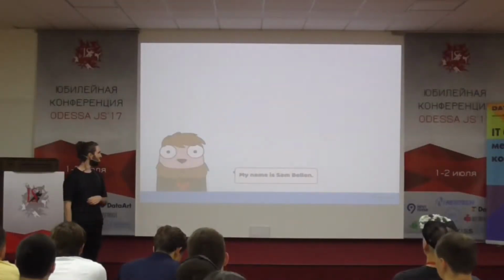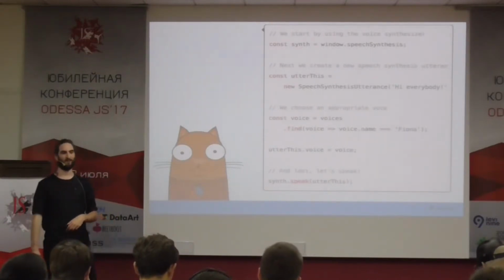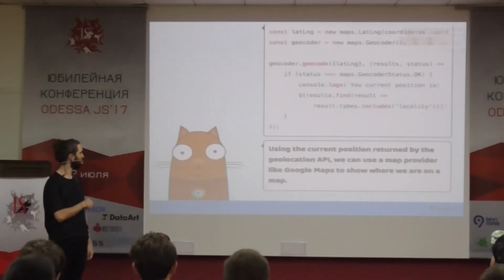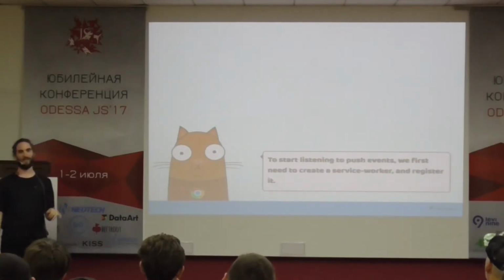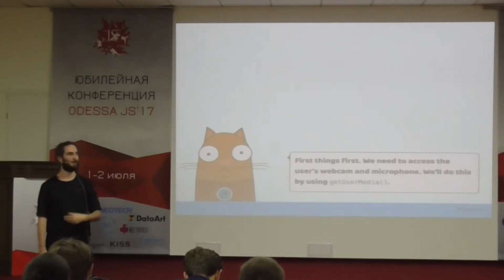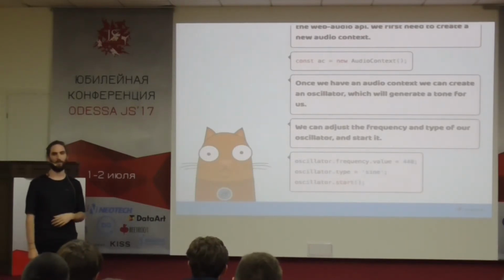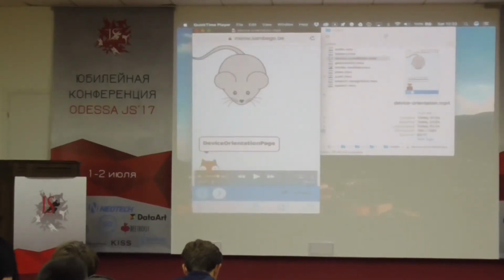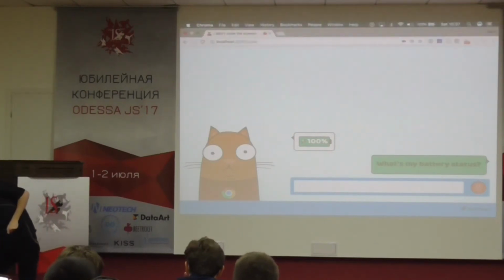Sam Bellen "I didn't know the browser could do that!"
The times when a browser simply had to parse and show some markup are long gone. These days they are full of interesting api’s exposing various information and behavior to web developers. This talk will walk you through a few of these api’s (speech, speech recognition, battery, location, ...), some of which you might know, some maybe not. I will show a quick example of what some of these api’s can do, and how to use them.